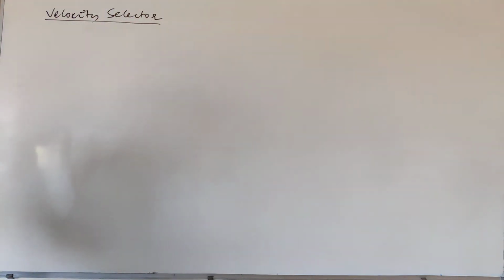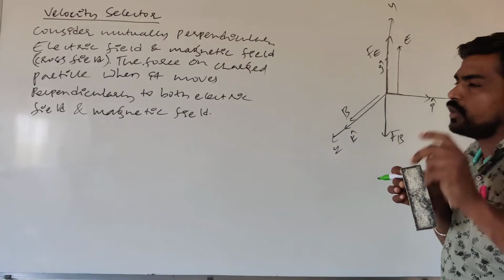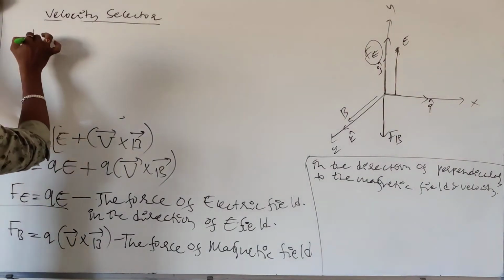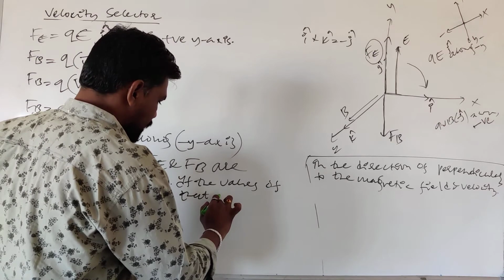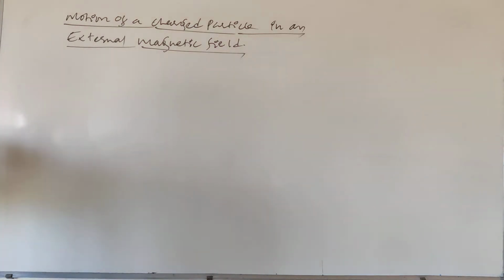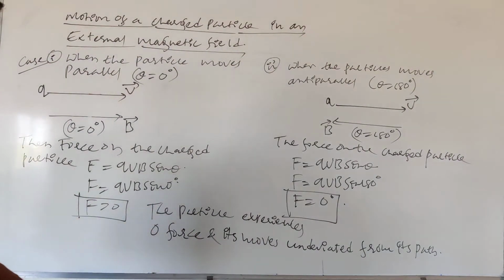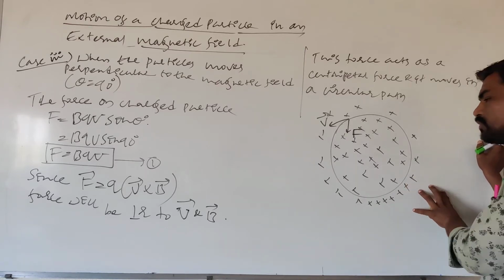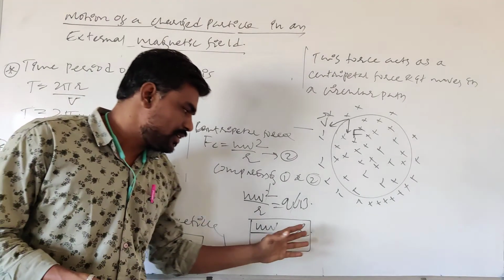Chapter-4 Moving Chargers and Magnetism part-3